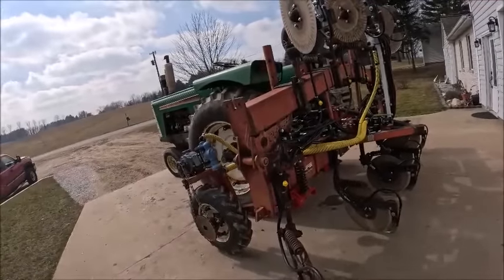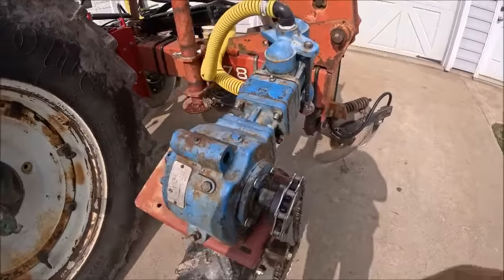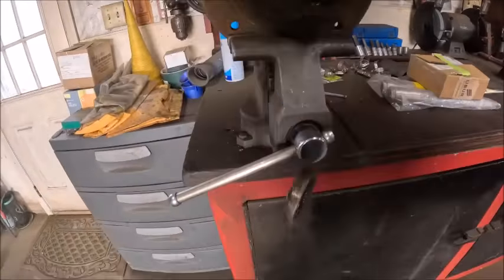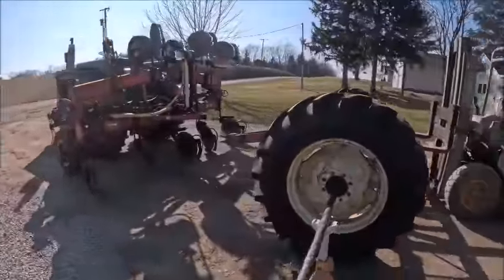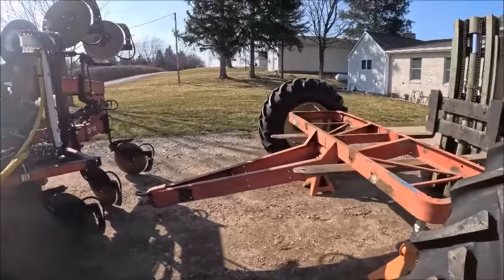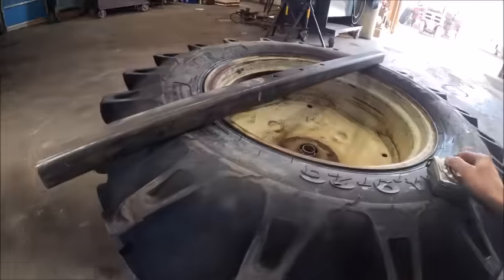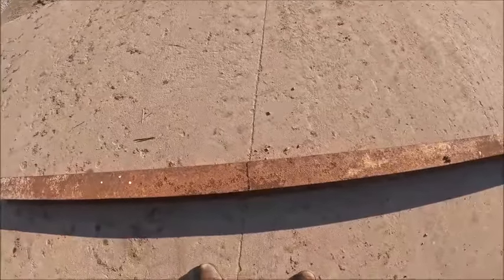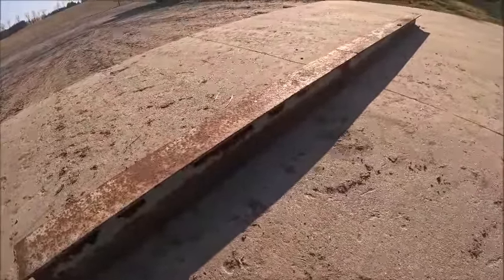Applicator Project Part 13: Full Attention On The Tank Cart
Just gotta get a few pieces of steel around and this should go pretty quick.